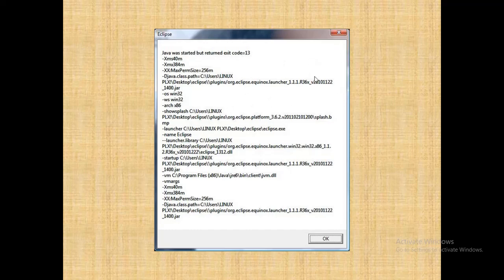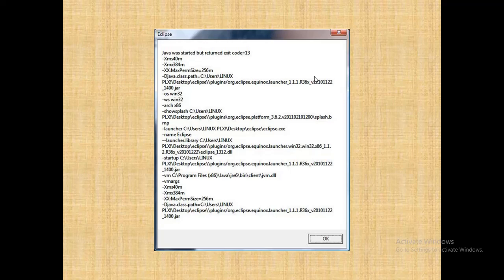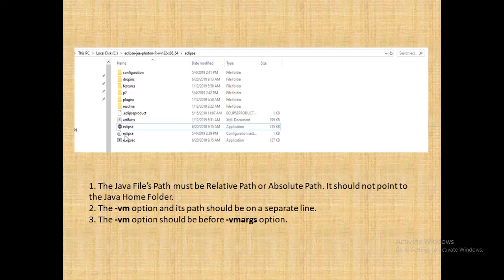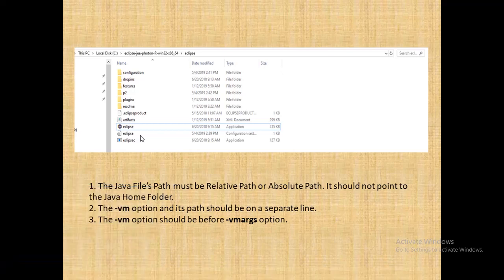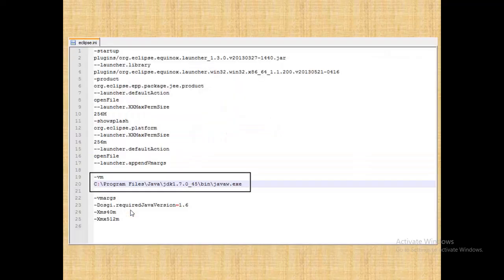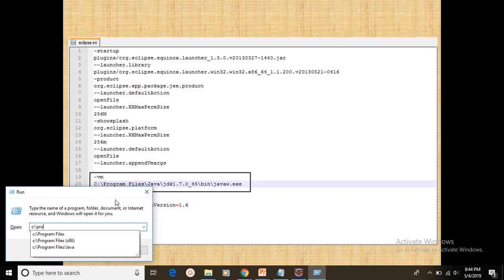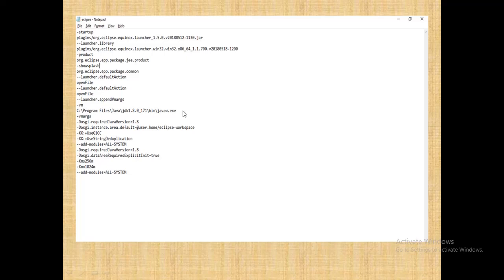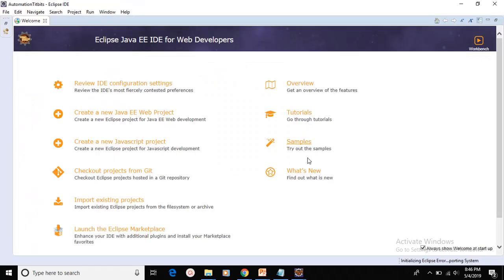EclipseIDE Java ExitCode=13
Eclipse: Java was started but returned error code=13